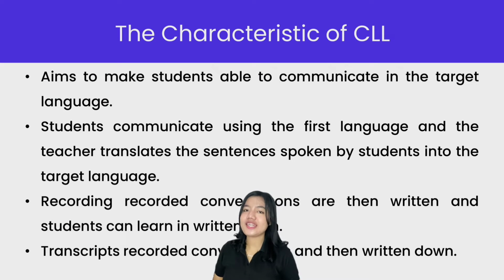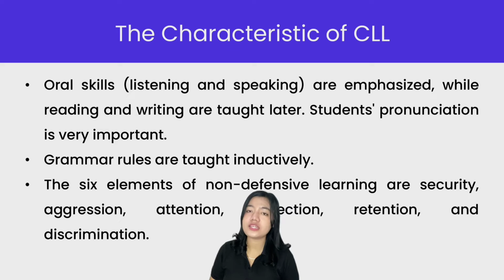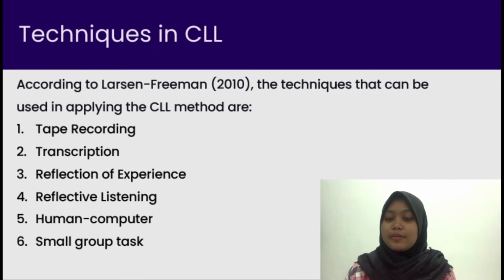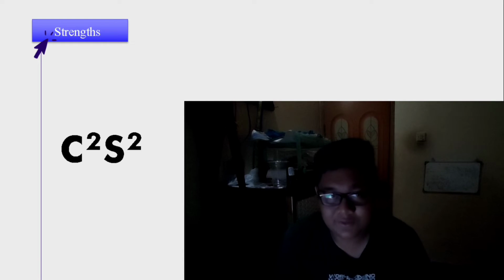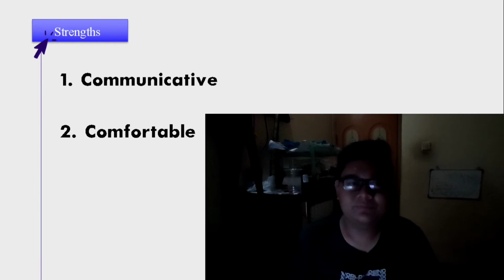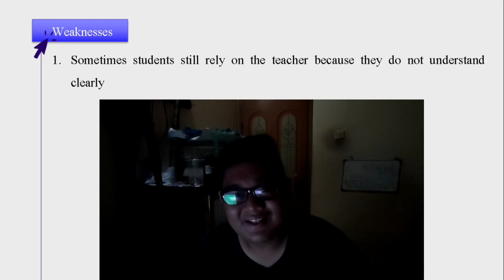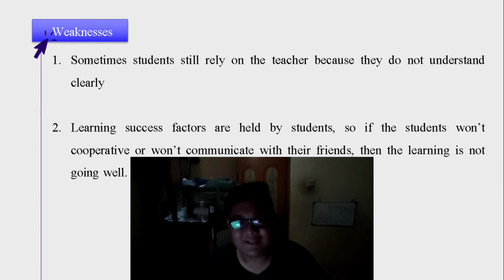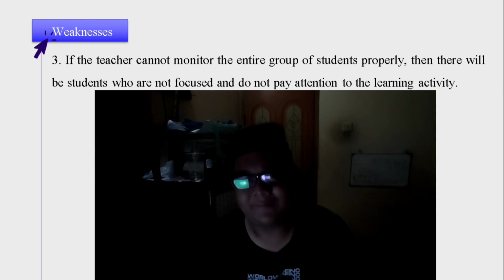CLL ( Community Language Learning ): Group 1_ 3D